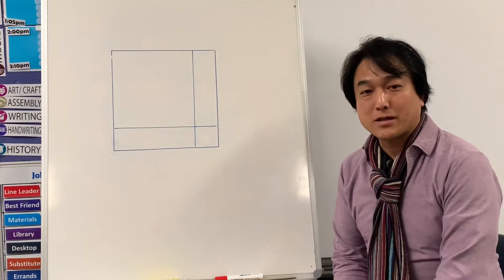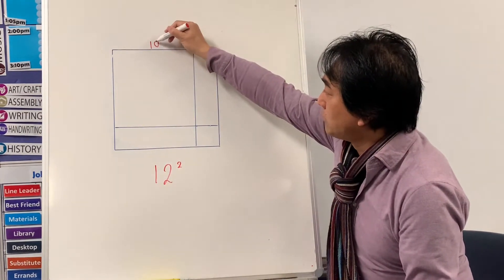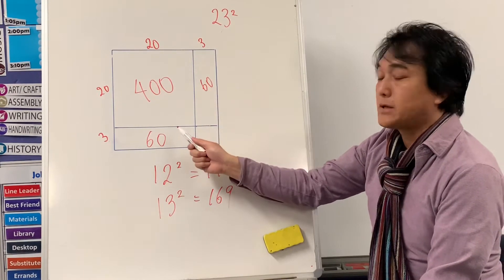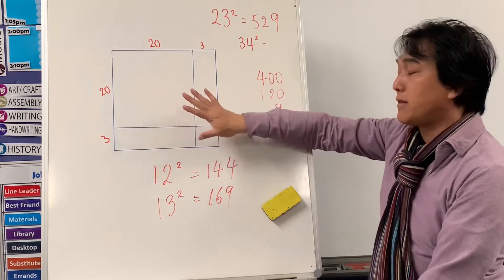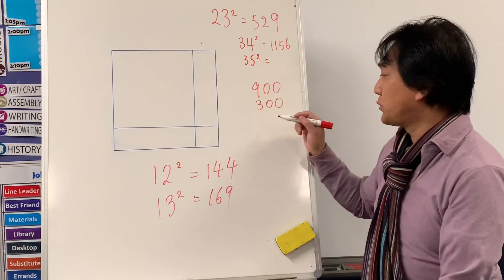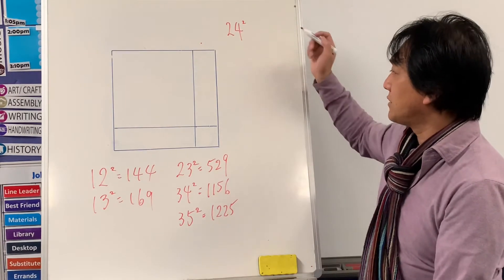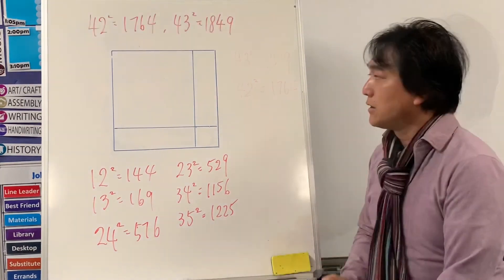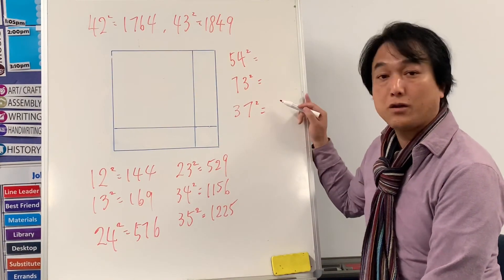Mathemagic Part 1: Square Numbers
Mathemagic video Part 1.
You will learn to square a 2-digit number in your head!